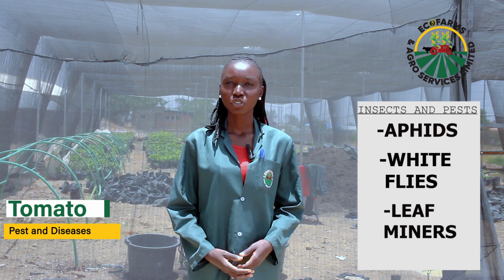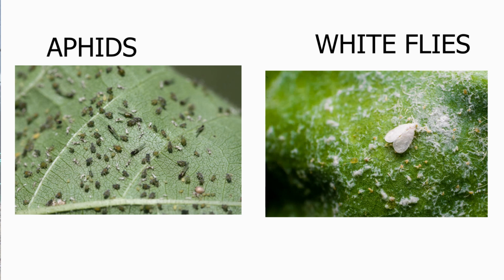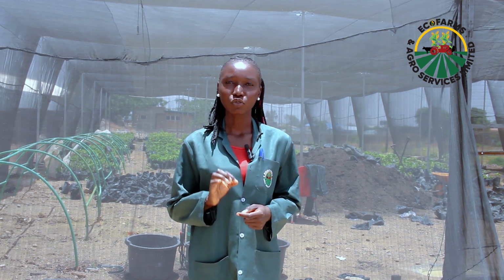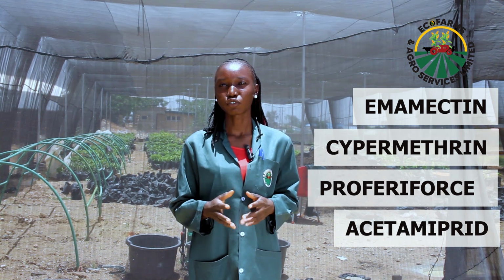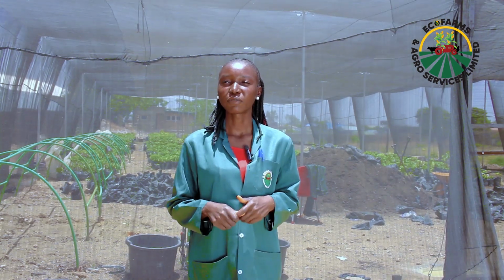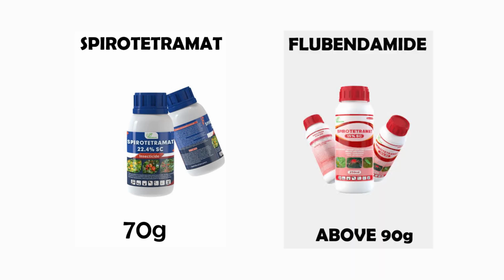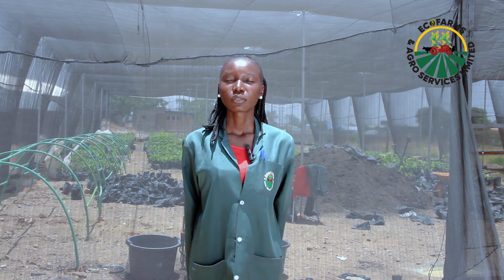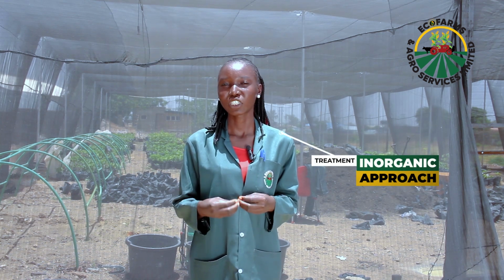Master Tomato Growth in Your Greenhouse: IPM Secrets Revealed! 🍅🌱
Welcome back to our Greenhouse Series! In this video, we dive deep into managing tomatoes in your greenhouse using Integrated Pest Management (IPM). Learn expert tips to protect your tomato plants from pests, boost yields, and grow healthy, juicy tomatoes sustainably. 🌿  Whether you're a beginner or a seasoned grower, this step-by-step guide will help you succeed!
 💬Share your tomato-growing tips in the comments below!

 Timestamps:
1:20 - Insect Pests and Diseases affecting Tomato
1:26 - Key Pests in our Tomato greenhouse
1:39 - Inorganic Treatment
2:31 - Organic Approach to Pest Management
2:56 - Tomato Diseases
3:16 - Treatment of Diseases Inorganic Approach
3: 29 - Treatment of Disease Organic Approach
3: 59 - Treating Deficiencies
4:  35 - Micronutrients Deficiencies